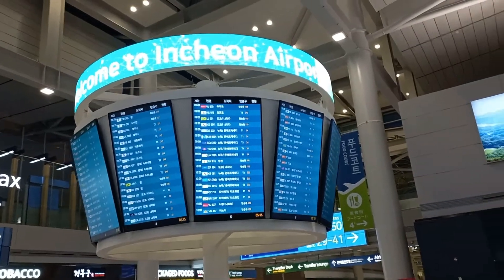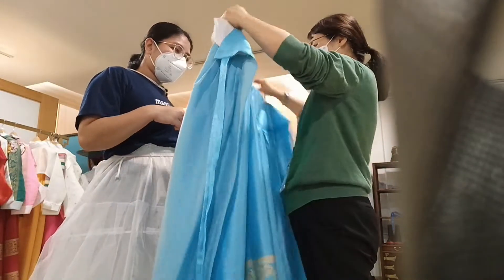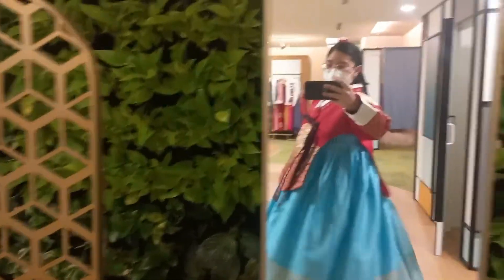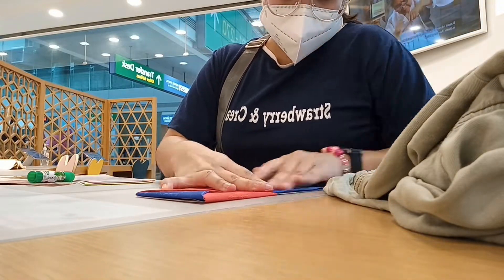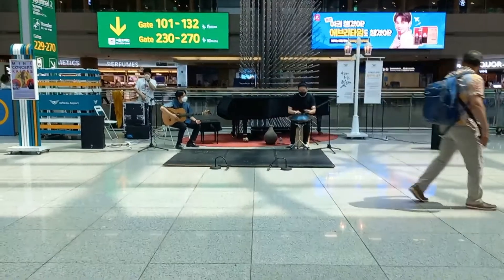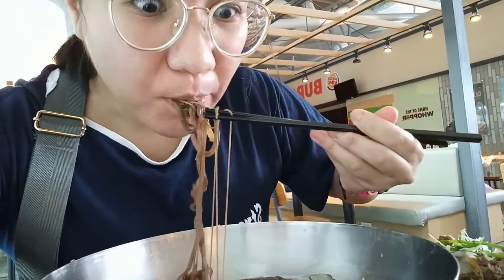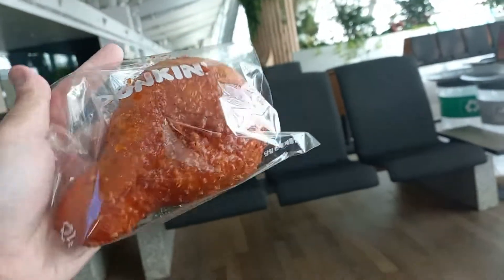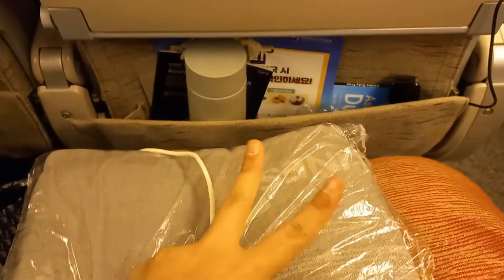Incheon Airport Layover I MD-PhD Student Goes Abroad for Dissertation I Philippines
💗 About Me
I am currently an MD-PhD candidate under DOST-PCHRD, currently doing my dissertation abroad. I am a foodie, travel enthusiast, adventure seeker and I love to binge watch on Kdramas. I also support the recent rise of Ppop groups.